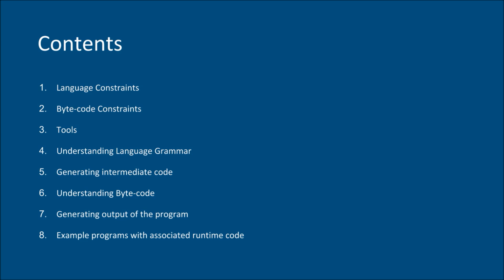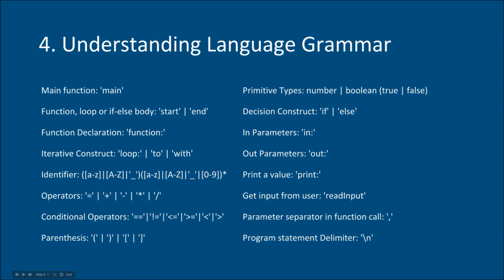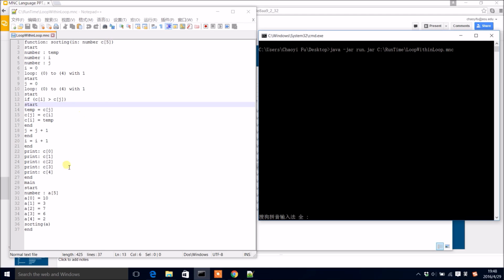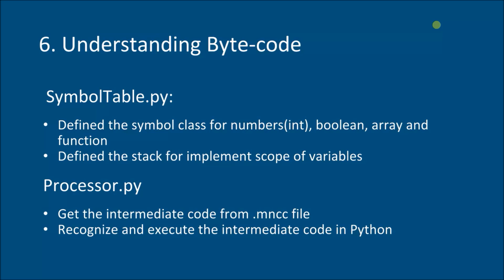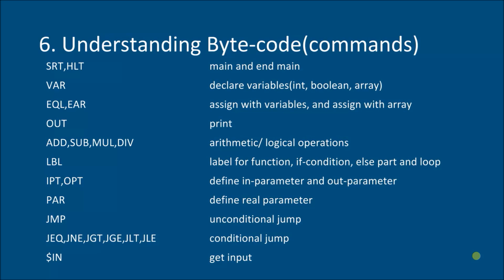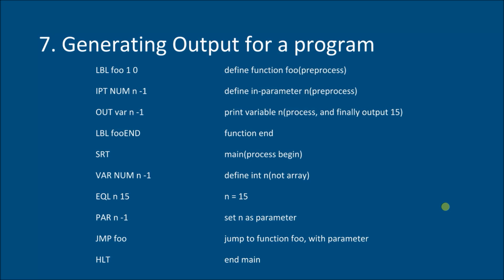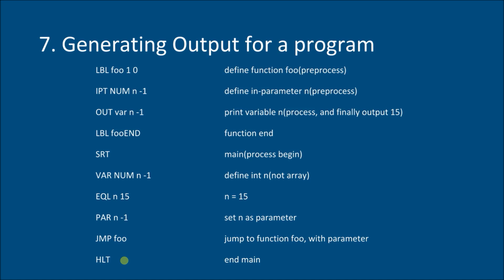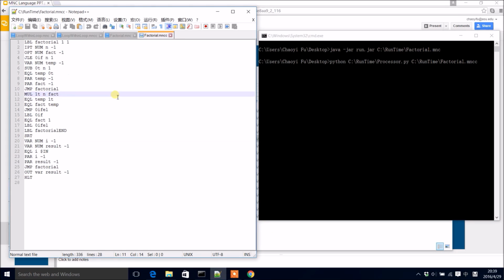502 MNC DEMO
SER502 group3 final demo